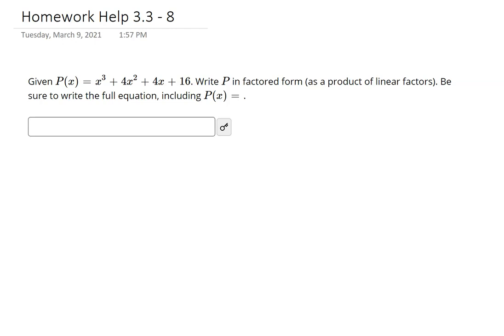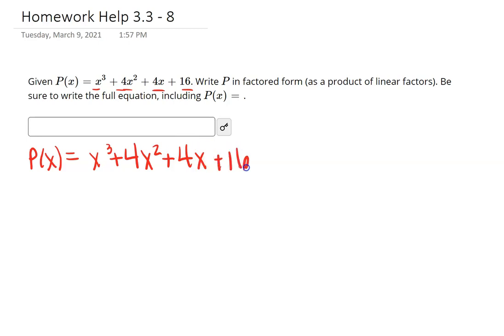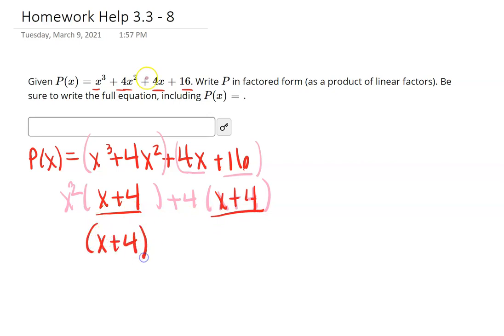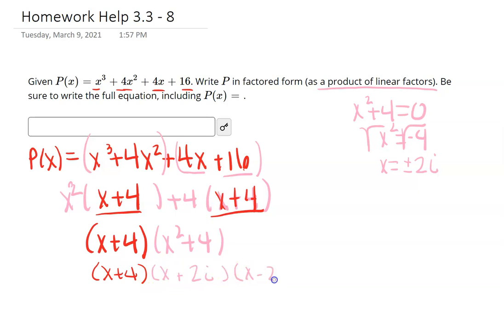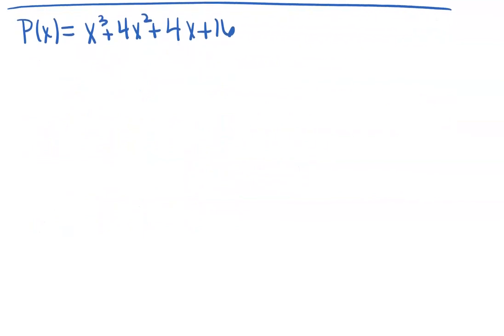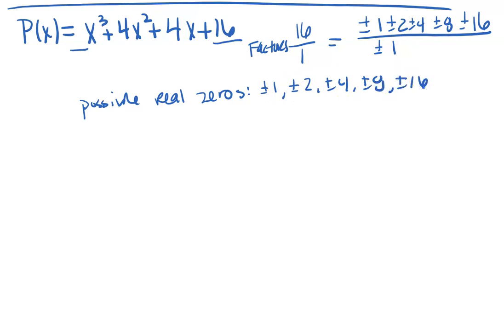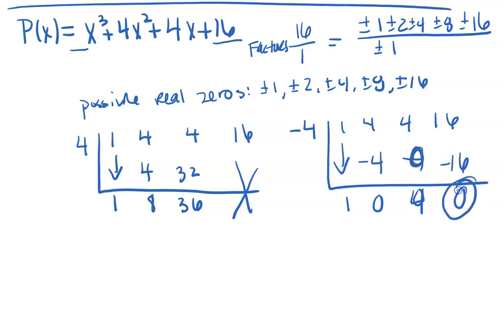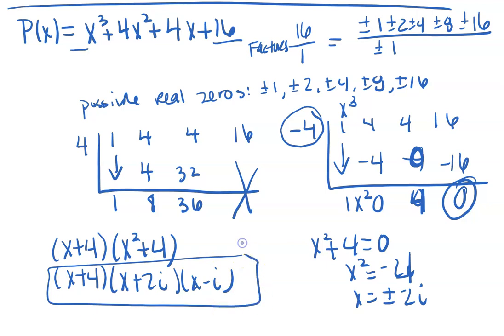Math 1314 - 3.3 (8) Homework Help